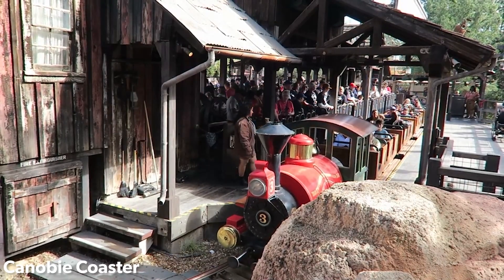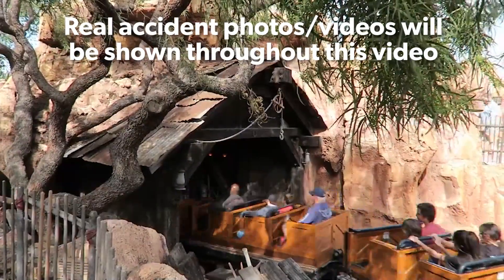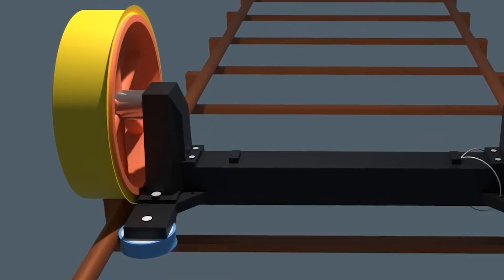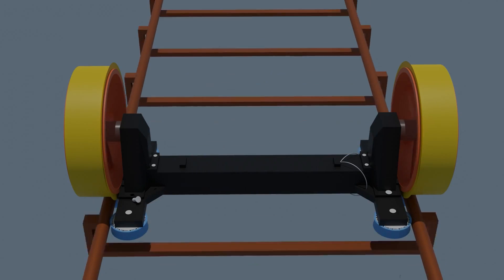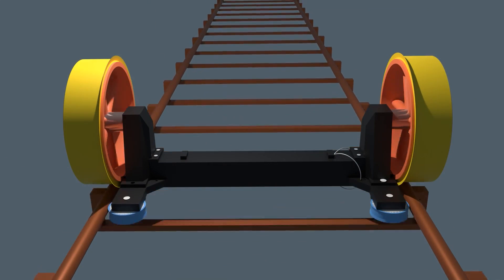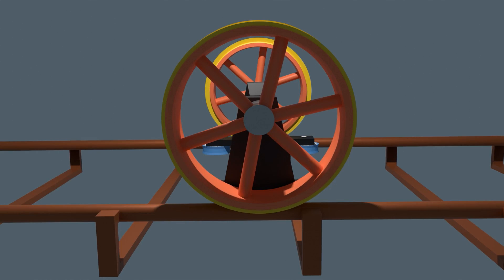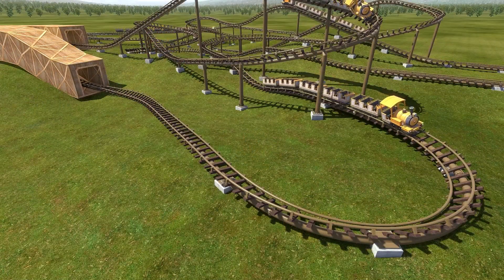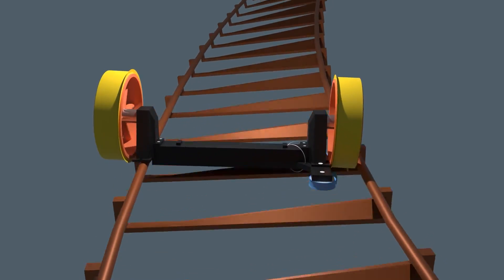What Caused the Derailment? - Failure Analysis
On September 5th 2003 Big Thunder Mountain Railroad at the Disneyland Resort suffered a catastrophic failure that resulted in train number #2 derailing and killing one of the two riders seated in the front row.

Cold War Games - Gabriel Lewis